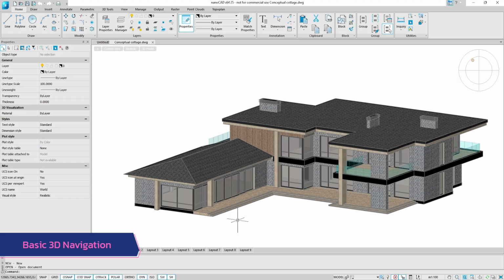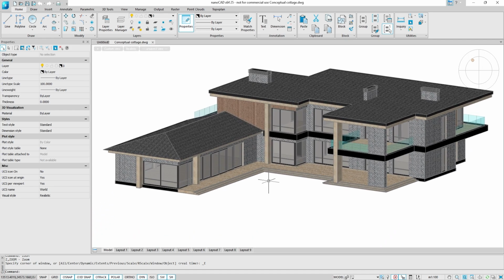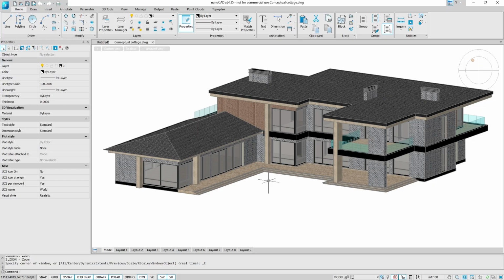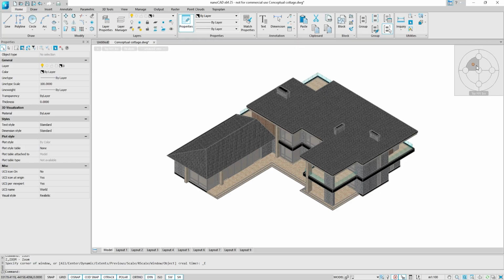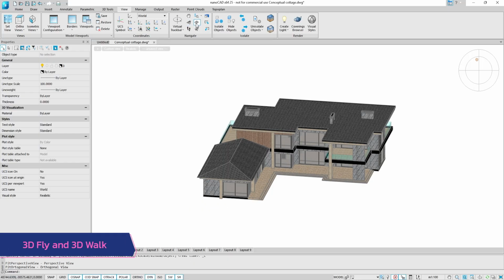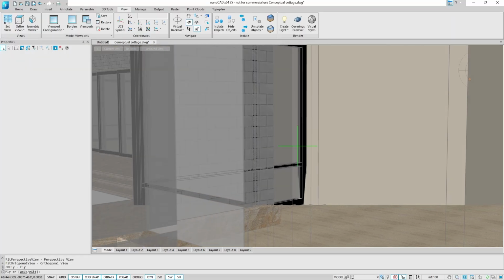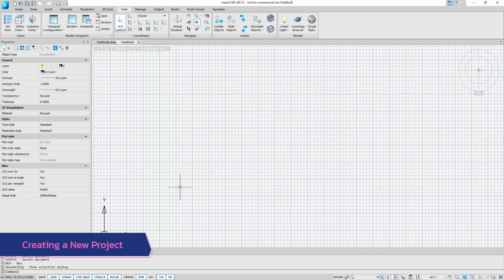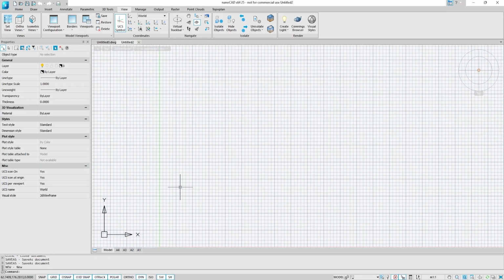Getting Started in 3D: Navigation, Views & Project Overview - nanoCAD 3D Modeling - Lesson 1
Welcome to the first lesson of our complete course on direct 3D modeling in nanoCAD!
In this introductory video, we'll lay the foundation for your future 3D projects. Before we start creating geometry, it's crucial to understand the environment and learn how to move within it. Think of this as your first flight lesson in a 3D world.

00:00 – Introduction
00:15 – Launching nanoCAD & Project Overview
00:35 – Basic 3D Navigation
02:24 – 3D Fly and 3D Walk
03:13 – Creating a New Project
03:37 – Saving the File & Getting Started